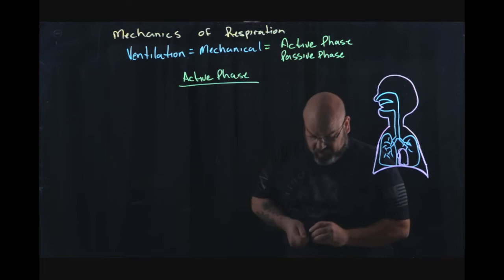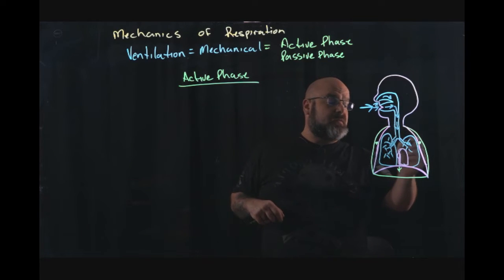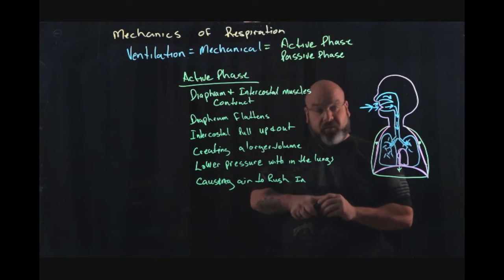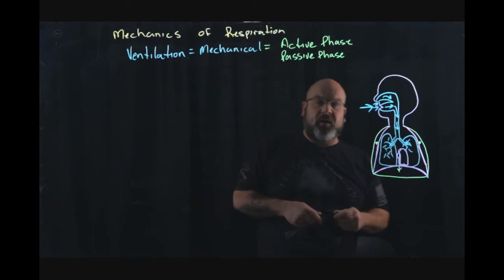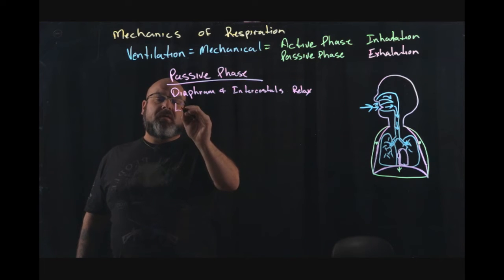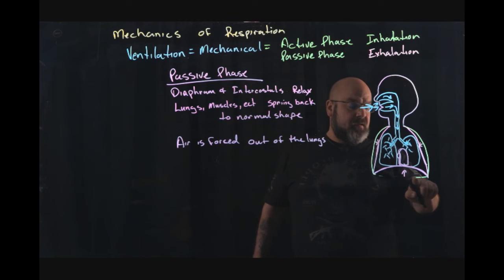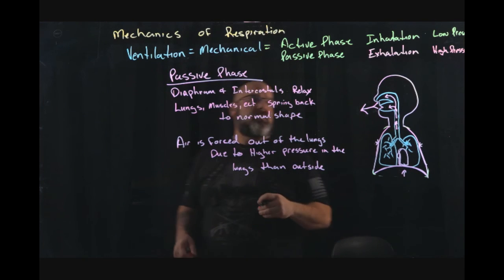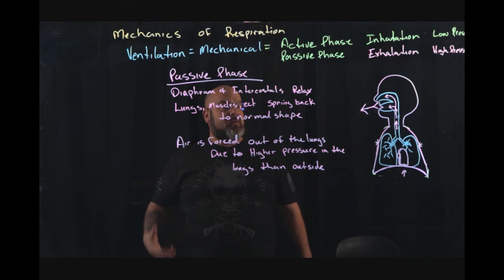Mechanics of Resp Pt 2 12 48